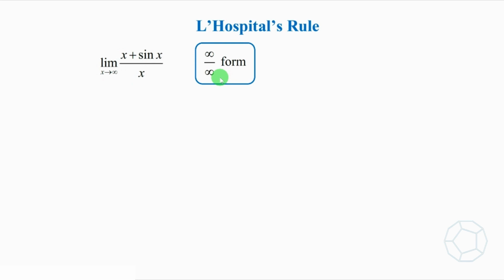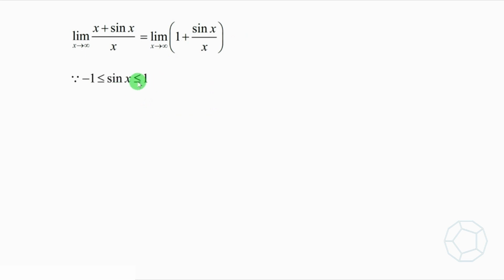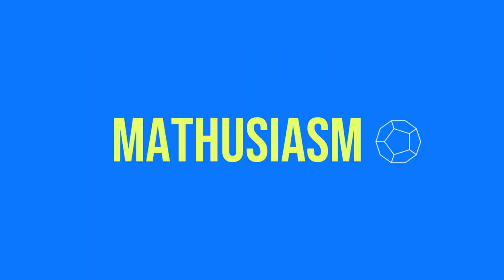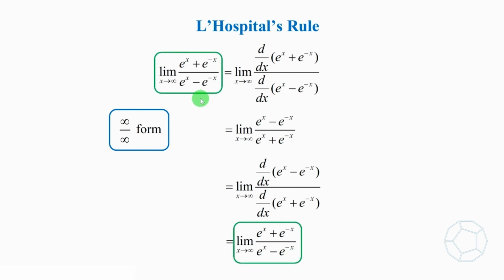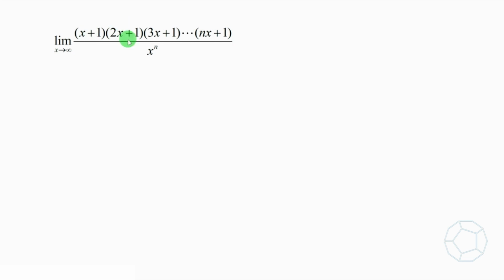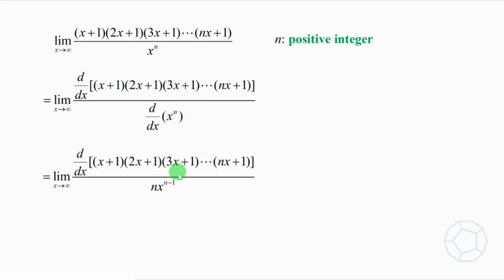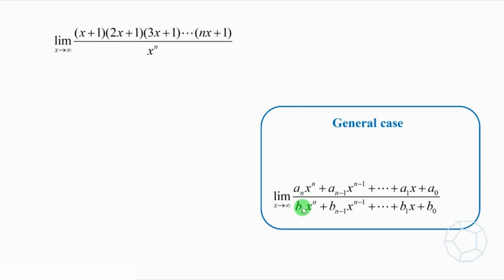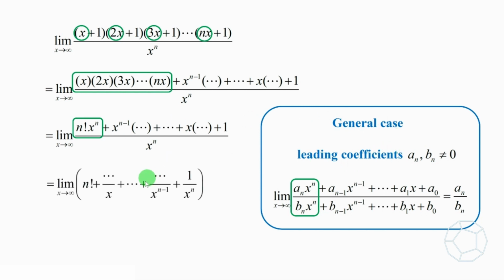Calculus 9: When does L'Hospital's Rule fail?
Indeterminate form | Differentiation | Trigonometric Graph | Sandwich Theorem | Squeeze Theorem | Polynomials | Leading Coefficients | Infinity

Chapters:
00:00 First example with L'Hospital's Rule
00:56 First example without L'Hospital's Rule
02:01 Second example with L'Hospital's Rule
03:03 Second example without L'Hospital's Rule
03:49 Third example with L'Hospital's Rule
04:45 Third example without L'Hospital's Rule
06:04 Bonus Limit